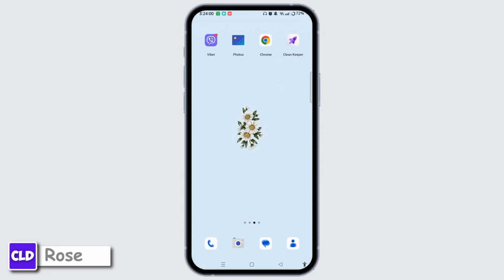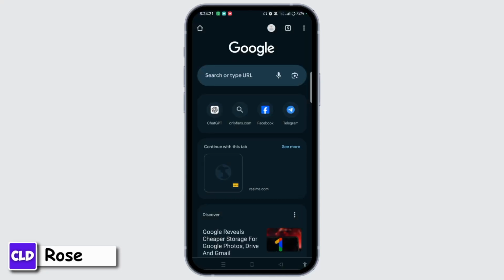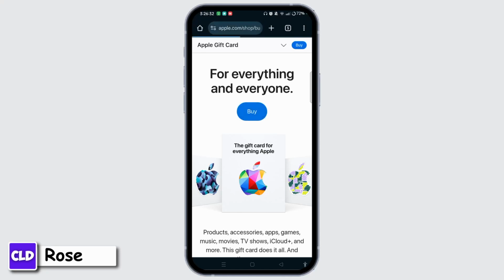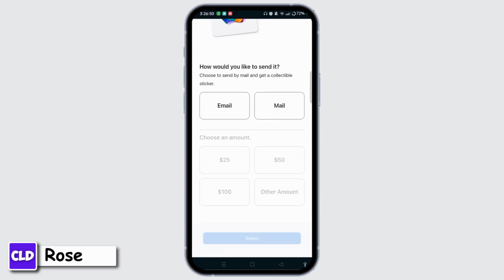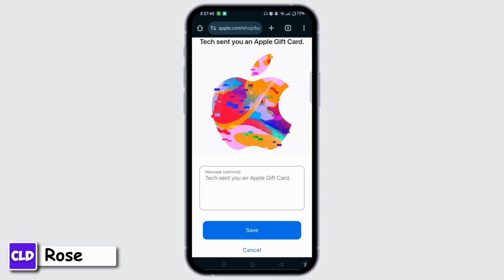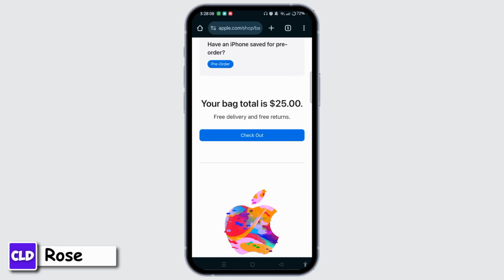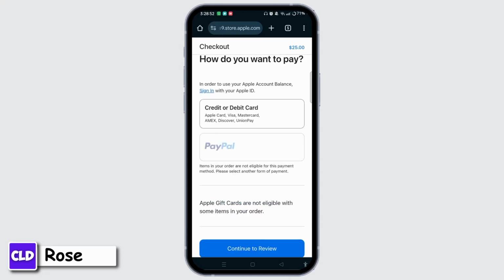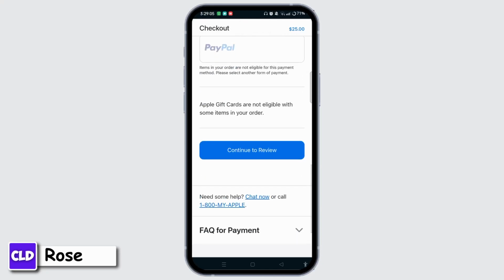How To Buy Apple Gift Card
Easy Guide on How To Buy Apple Gift Card. Easily Learn Can I buy an Apple Gift Card for someone with the help of this guide.

Learn how to buy an Apple Gift Card online step-by-step in this easy tutorial. With an Apple Gift Card, you can purchase Apple products, services, and more! Follow along as we guide you through choosing a design, setting the amount, and completing your purchase. Whether it's for yourself or a gift, buying an Apple Gift Card is simple and secure.

Chapters:
00:00:00 - Introduction
Learn how to buy an Apple Gift Card online.

00:00:10 - Open Browser
Open any web browser like Chrome or Safari.

00:00:20 - Enter Apple Gift Card URL
In the search bar, type " and press Enter.

00:00:30 - Select Buy Option
Tap the "Buy" button to start your purchase.

00:00:45 - Choose Delivery Method
Pick between delivery via mail or email. In this tutorial, we select email.

00:01:00 - Select Gift Card Design
Choose a design for your Apple Gift Card.

00:01:15 - Select Gift Card Amount
Scroll down and pick the amount for your gift card.

00:01:25 - Enter Delivery Details
Fill in the recipient’s email and your details.

00:01:35 - Optional Message
Add a personalized message (optional).

00:01:45 - Add to Bag
Click "Add to Bag" and review your total.

00:02:00 - Checkout Process
Click "Checkout," sign in with your Apple ID or continue as a guest.

00:02:15 - Choose Payment Method

00:02:25 - Finalize Purchase
Review your order and complete the purchase of your Apple Gift Card.

00:02:35 - Conclusion
That’s it! You've successfully purchased an Apple Gift Card.